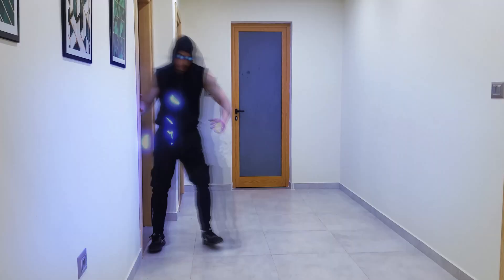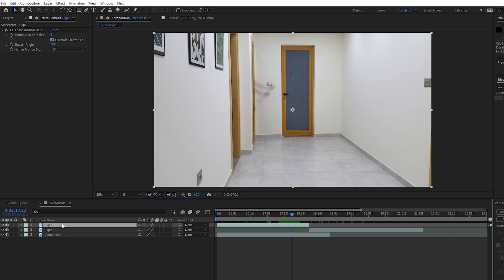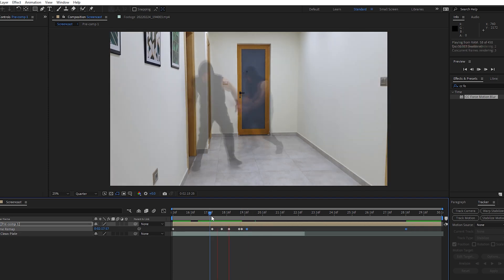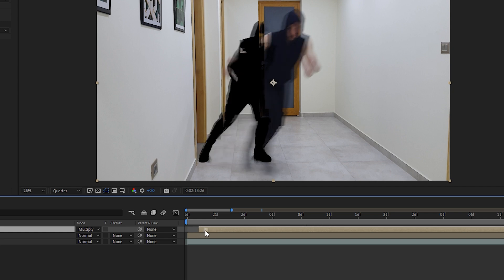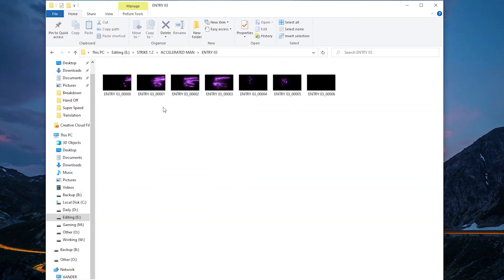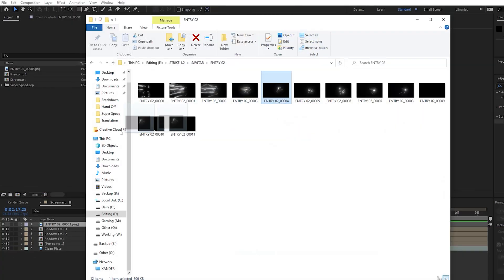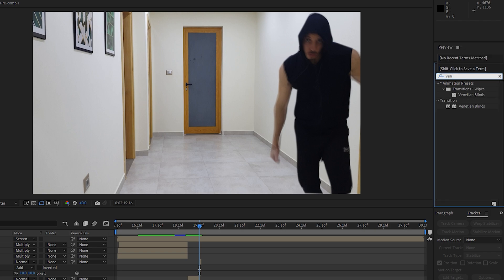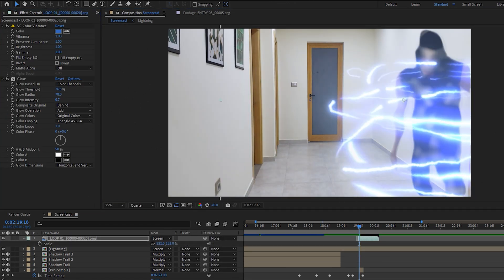Create Ninja Dash & Super Speed Effect LIKE ANIME (After Effects)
In Today's Tutorial I'm gonna teach you how to create the Anime Dash effect using Adobe After Effects!

So if you want to learn how to create super speed ninja dash effect watch my tutorial till the end!

Want me to create something for you? Here are my fiverr gigs for:

Timestamps:
Intro: 0:00
Shooting: 0:22
Adding Motion Blur: 0:35
Speed Ramp: 0:57
Shadow Trail: 1:37
Lightning Effects: 2:45
Vanishing Effect: 3:45
Effect Preview: 4:49
Outro: 5:00

►Action Cameras:

►Camera Bags:

About this Video:
In this video you will learn how to create ninja dash effect like in anime, if you want to make anime dashing effects watch my tutorial till the end to learn how to dash like in anime.